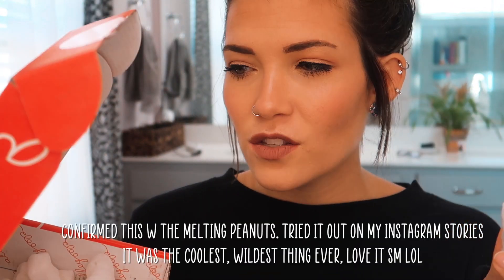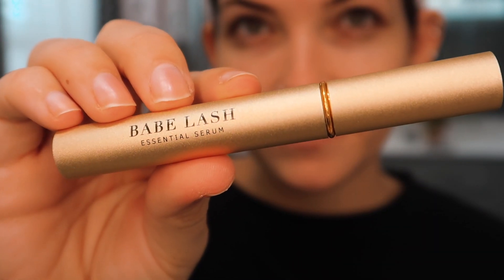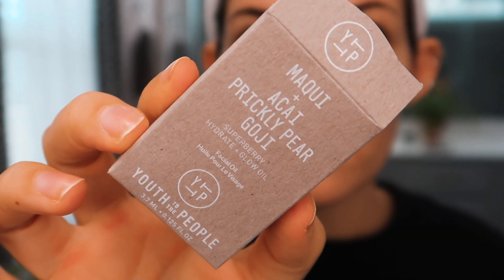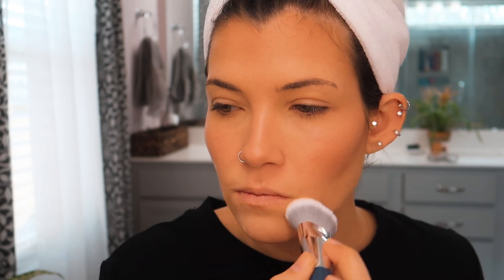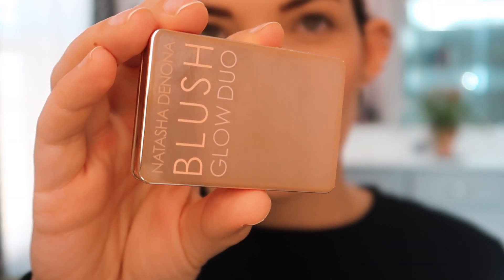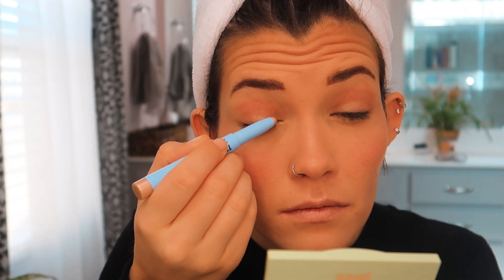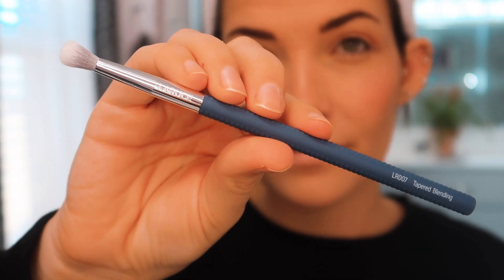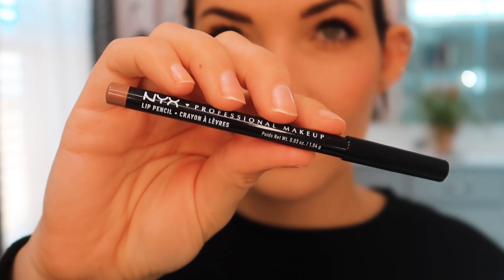get ready with me trying all NEW makeup || a full face of first impressions!✨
hey y'all! YAS a new makeup video hitting the channel for the first time in 2021!💋 I am so loving makeup again all of the sudden (not that I ever didn't but I just didn't wear it much in 2020 cause pandemic) but I am just feeling so inspired lately! I hope to bring back more beauty videos this year & I am SO excited! I hope you enjoy!💕Be sure to leave your thoughts and comments below! I LOVE to hear your feedback! @ 2 pm EST! ♡
xoxo

F A S H I O N & B E A U T Y PLAYLIST💋

Youth to the People Glow Serum
Sleek Hydrating Primer
Lord & Berry Brow Pencil
Natasha Denona Blush Glow Duo
BrushWorks Double Ended Brush
ABH Lash Brag Mascara
UOMA Drama Bomb Mascara
NYX Lip Pencil
Still Stay All Day Liquid Lipstick (Patina)

- FabFitFun: GET $10 OFF YOUR FIRST FABFITFUN BOX WITH CODE "ANDERSEN10"